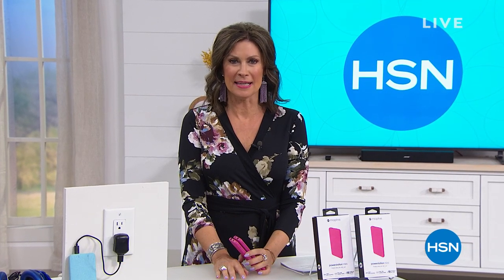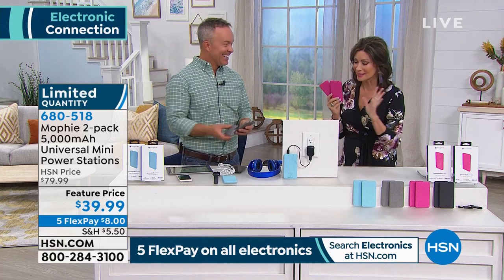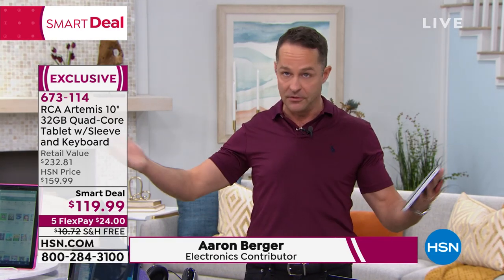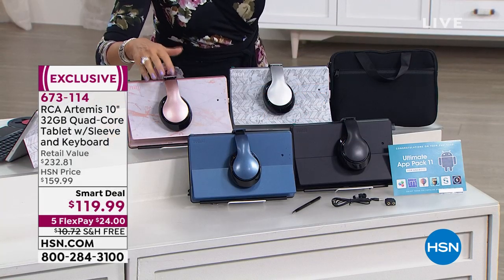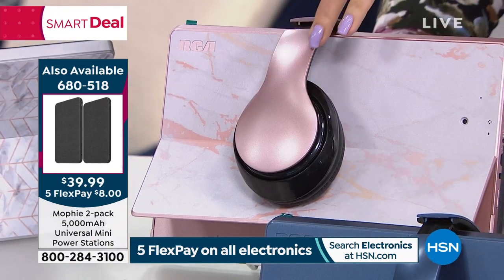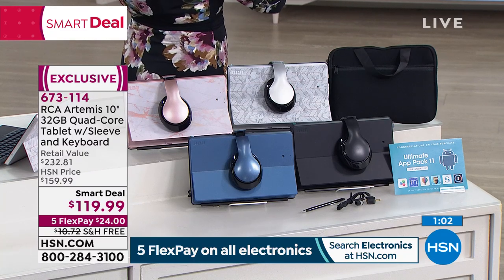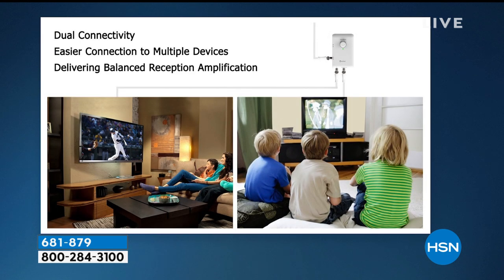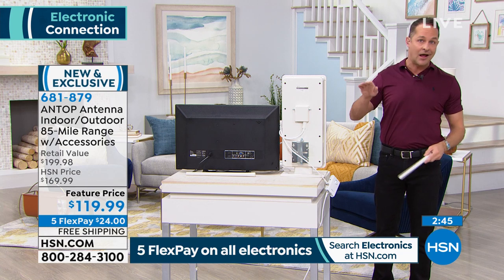HSN | Electronic Connection featuring Garmin 09.06.2019 - 10 AM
Discover state of the art, brand name smartphones, computers, tablets, home theater systems & more.